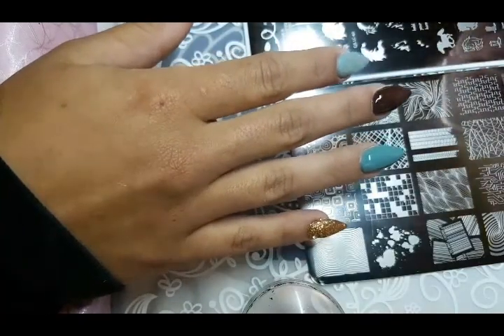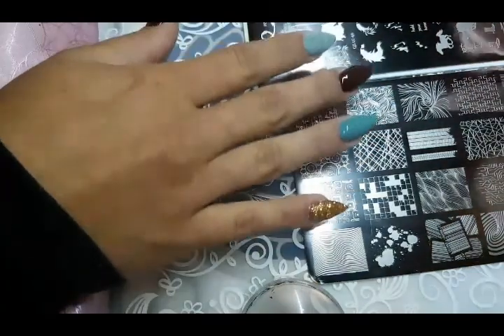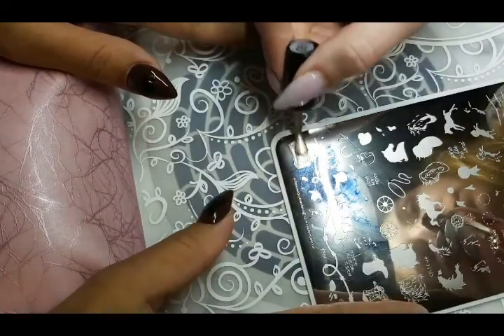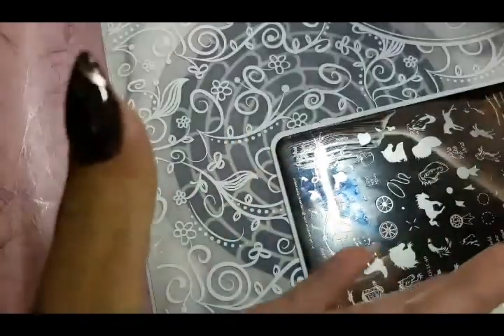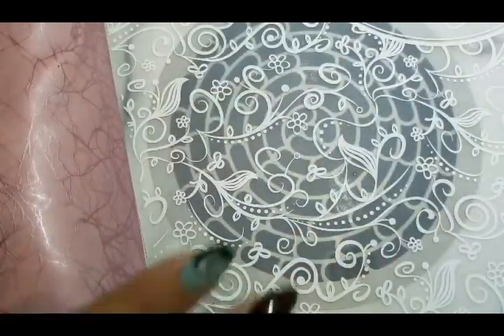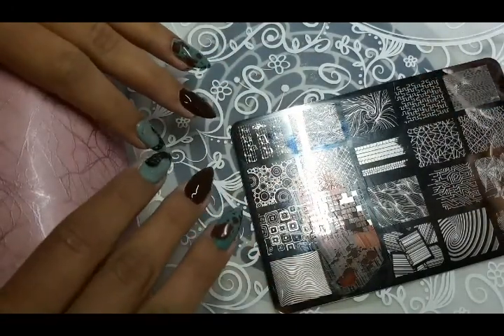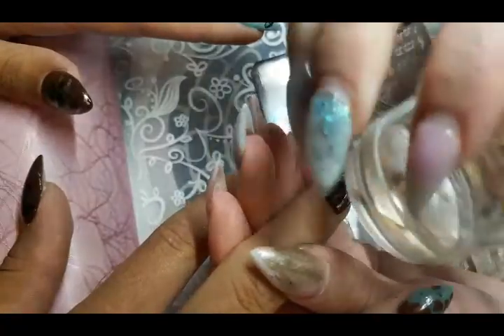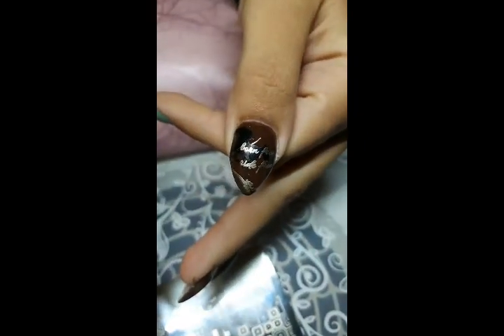Mudfest/Rodeo Nails ft. my collaboration plate.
This video was recored through Instagram live so you get a personal look at the appoitment.